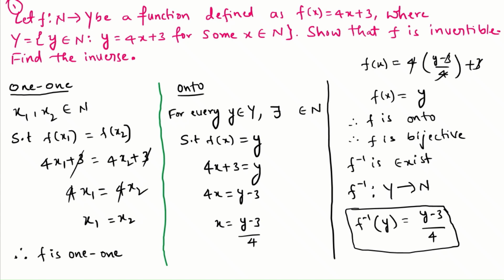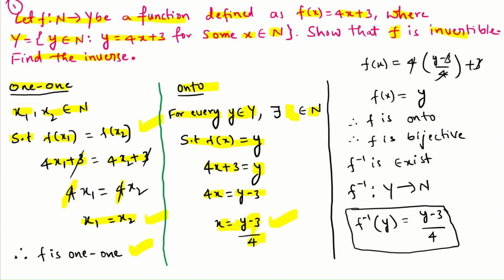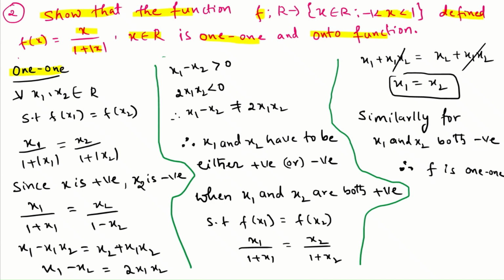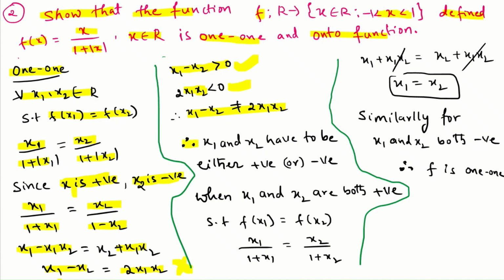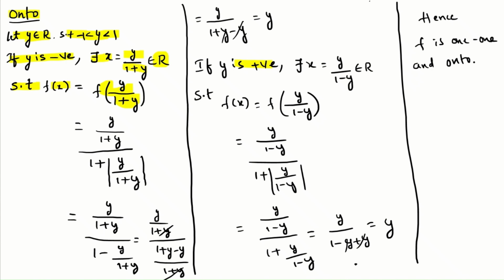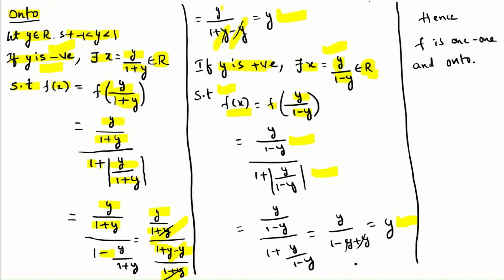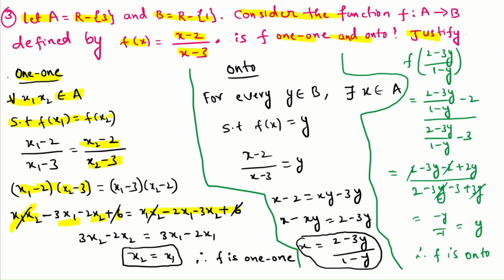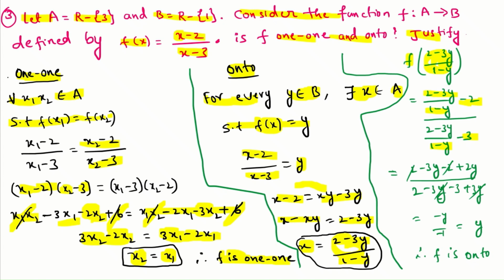Invertible Functions | Important Solved Example step by Step | Class 12 Maths Chapter 1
Invertible Functions | Important Solved Example | Class 12 Maths

In this video, we solve an important example on Invertible Functions from Class 12 Mathematics. You will clearly understand how to check whether a function is one-to-one (injective) and onto (surjective), and how to find the inverse function step by step.

This explanation is simple, exam-oriented, and perfect for CBSE board preparation.

🔹 What you will learn:

What is an invertible (bijective) function

Conditions for a function to have an inverse

How to prove a function is one-to-one

How to find f⁻¹(x) easily

Important tips for board exams

If you are preparing for Class 12 CBSE Maths, this video will help you build strong conceptual clarity.